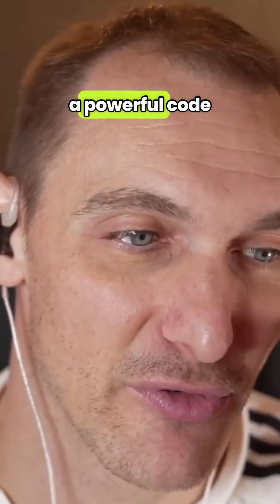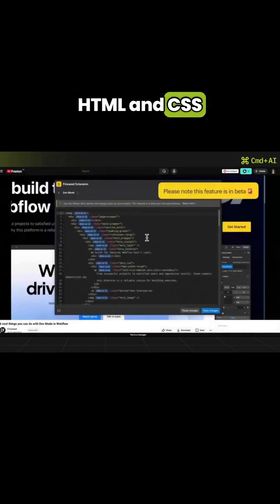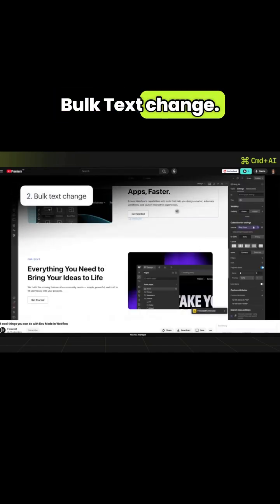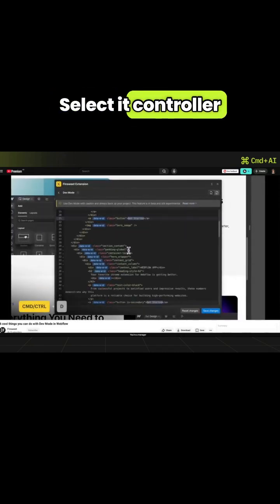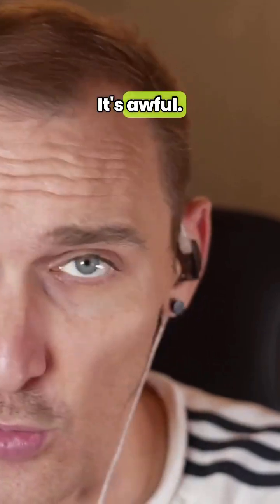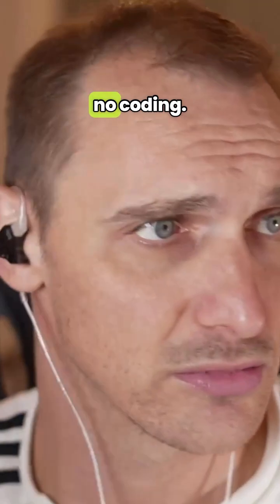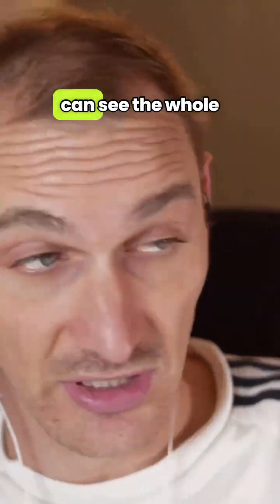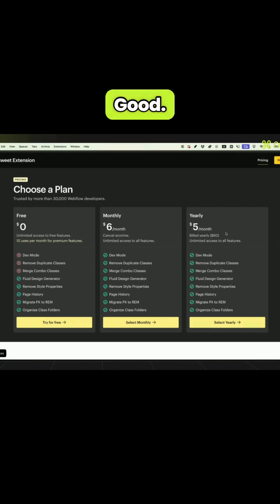Finsweet Dev Mode — VS Code in Webflow?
We just turned Webflow into VS Code. Devmo by Finite adds a proper code editor inside Webflow so we can instantly find classes, tags and attributes, add attributes without hunting elements, and bulk change button text with Ctrl or Cmd D. It is not a full dev setup, but it is already miles better than the in house editor. Six quid a month across all sites is tempting, even if the subs keep stacking.

Discussion in this weeks news in AI, web and design with @Kabarza⁩ and @0x5am5⁩

Unlock the full potential of your online presence with Kabarza and Samuel—experts in web design and development (respectively), powered by cutting-edge AI solutions. We blend creative design with advanced tech to deliver smart, high-impact websites that stand out. Ready to elevate your business?

🎙️ New to streaming or looking to level up? Check out StreamYard and get $10 discount!